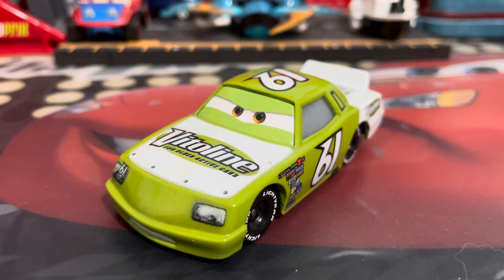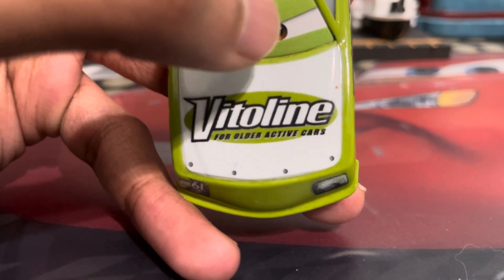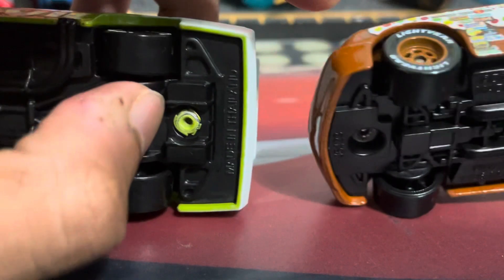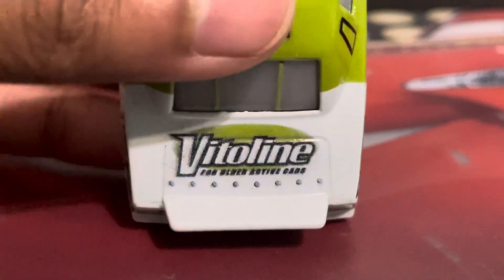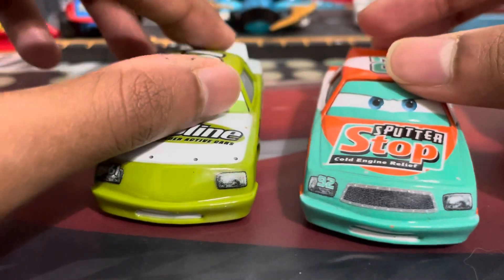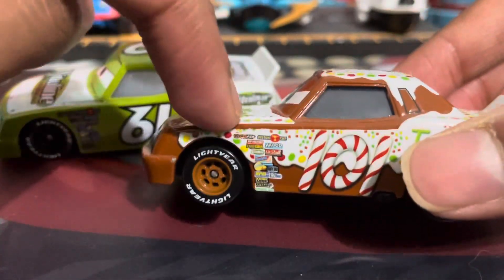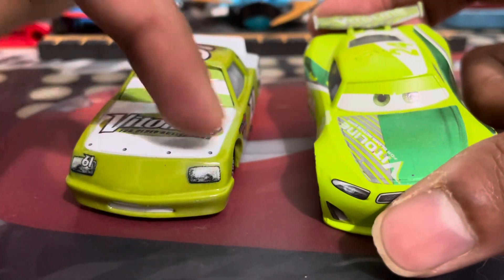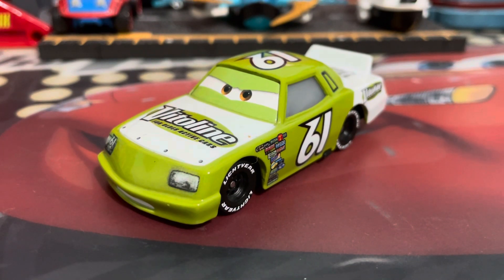Mattel Disney Cars: James Cleanair